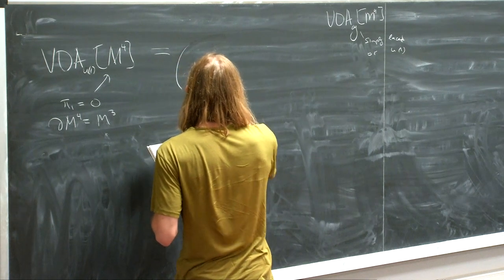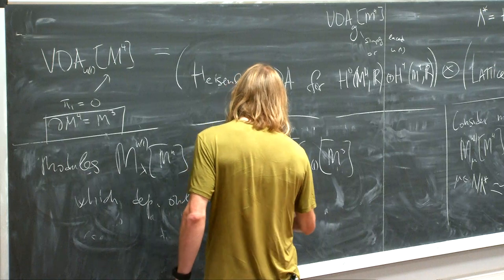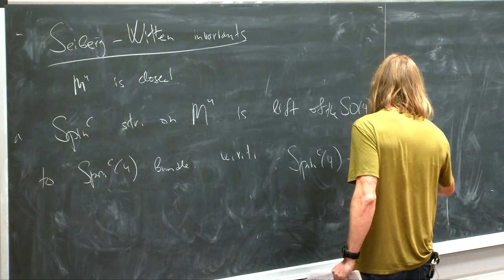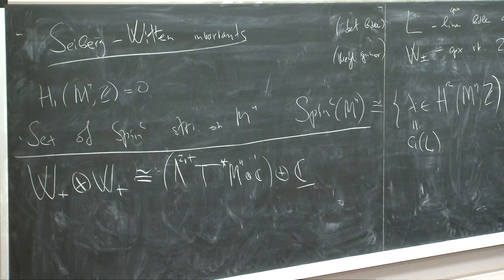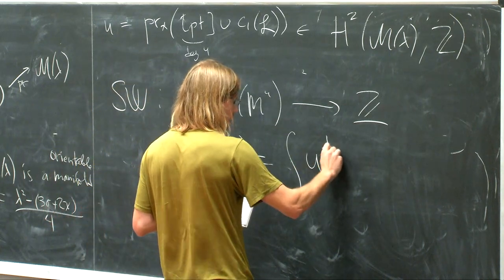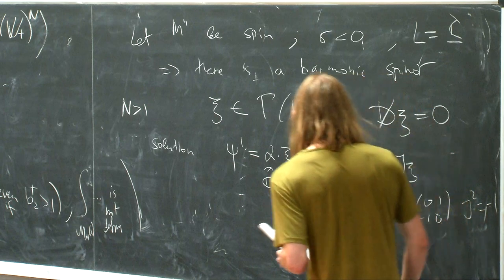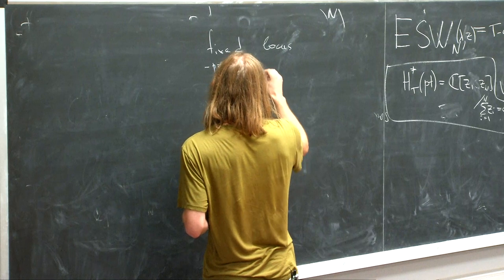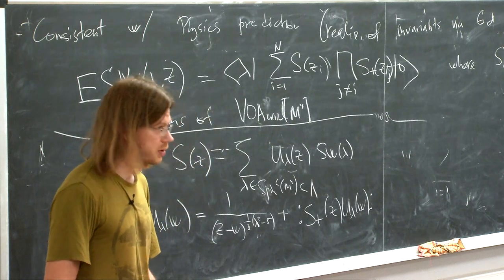Invariants of manifolds from 6 dimensions 3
Speaker: Pavel PUTROV (ICTP)
School and Workshop on Gauge Theories and Differential Invariants | (smr 3326)
2019_10_03-11_00-smr3226